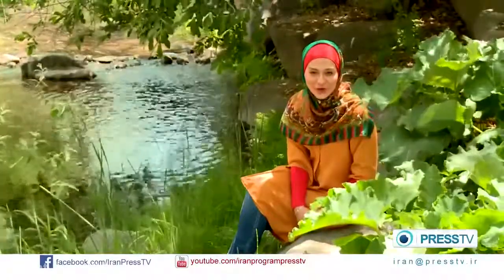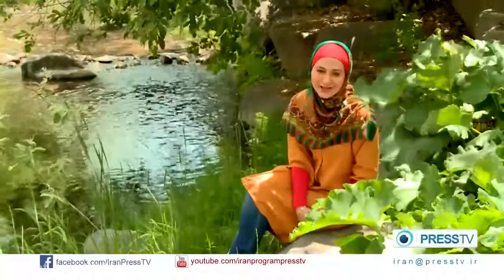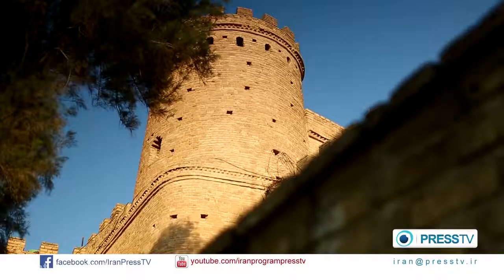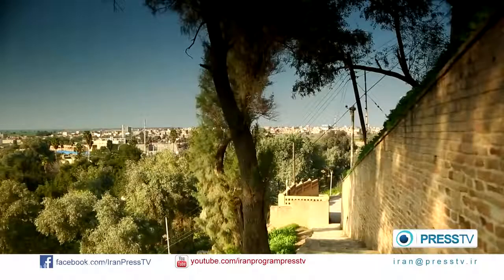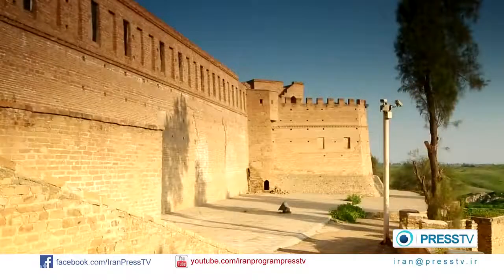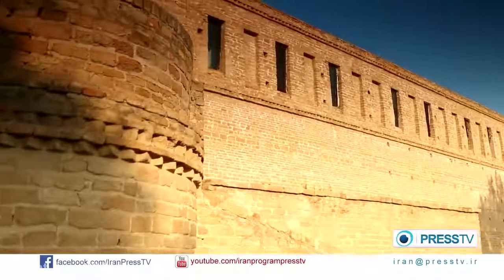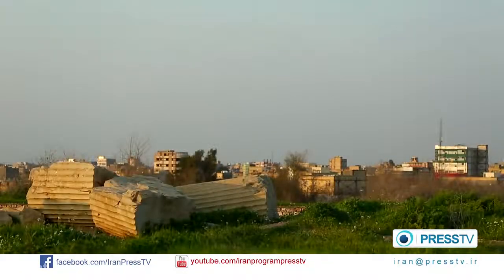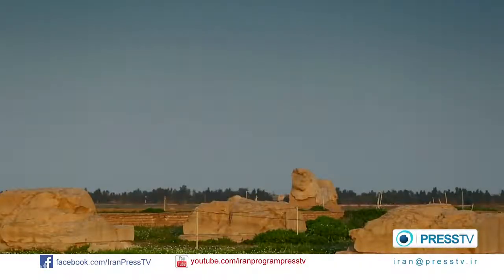Susa Castle / قلعة شوش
Susa Archaeological Castle- Susa City (Persian: Shoush)
Susa Castle is located in the ruins of the ancient city of Susa (Persian: Shoush). It was constructed by French archaeologist Jean-Marie Jacques de Morgan in the late 1890s, as a secure base for archaeological exploration and excavation. The Castle is similar to medieval monuments in France. The structure was built by local craftsmen with bricks taken from two other archaeological sites, the Achaemenid Darius/Dariush castle and the Elamite Choga-zanbil ziggurat. It is now used as a museum. Its best-known holding is a cuneiform tablet inscribed with the Code of Hammurabi, however this is now on display in the Louvre Museum in Paris, France.
Susa City (Persian: Shoush) contains several layers of superimposed urban settlements in a continuous succession from the late 5th millennium BCE until the 13th century CE. The site bears exceptional testimony to the Elamite, Persian and Parthian cultural traditions, which have largely disappeared.

قلعة شوش (سوس)- مدينة شوش
تقع قلعة شوش (سوس) التاريخية في مدينة شوش بمحافظة خوزستان؛ وهي من المعالم الاثرية التي يعود بناؤها الى العصر القاجاري. هذه القلعة التي تعرف كذلك بالقلعة الفرنسية، تم بناؤها في عام 1897 للميلاد. مدينة “شوش” او كما تسمى قديماً شوشان (Susa) وتُلفظ سوزا، هي من أقدم المدن التاريخية في العالم، فهي عاصمة إيران التاريخية، وعاصمة العيلاميين وحضارتهم. يعود تاريخ شوش إلى أكثر من 4000 سنة قبل الميلاد وقد اُكتشفت حولها بعض القرى يعود تاريخها إلى 7000 سنة قبل الميلاد.